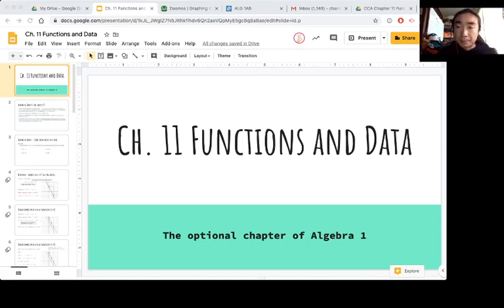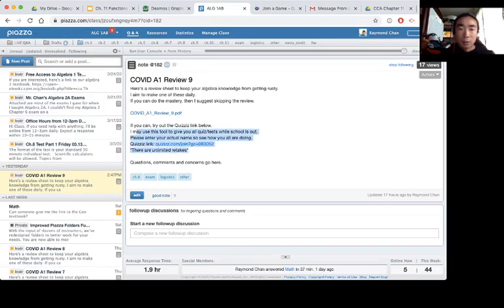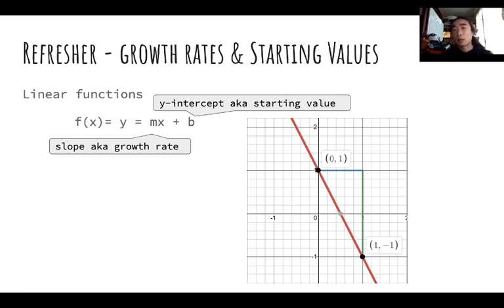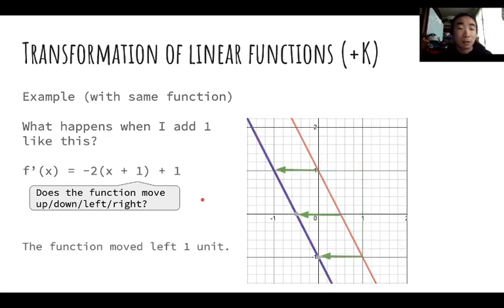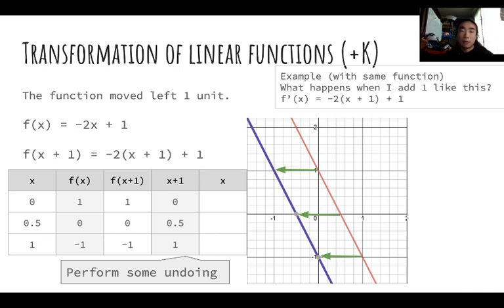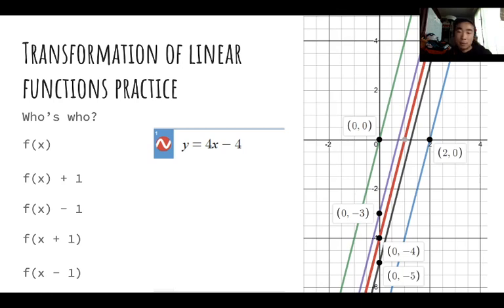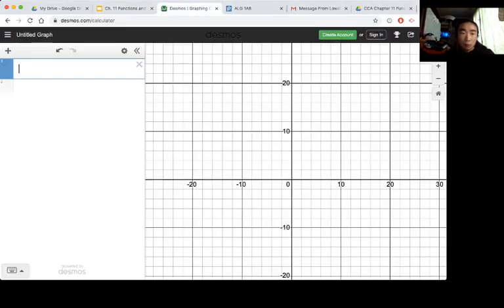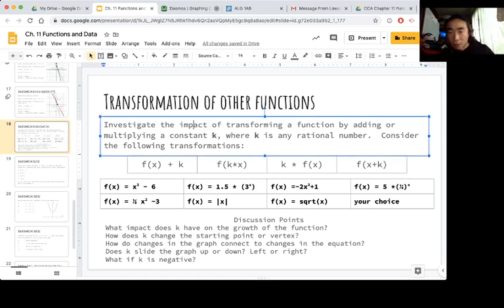CPM 11 1 1 Transforming Functions Session 2 2020 04 06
Announcements end around 8 minutes in